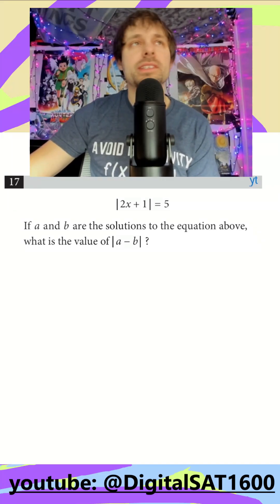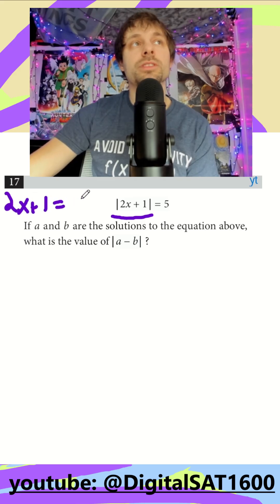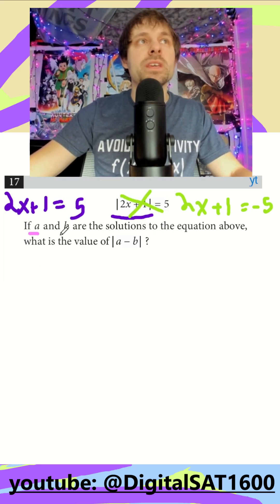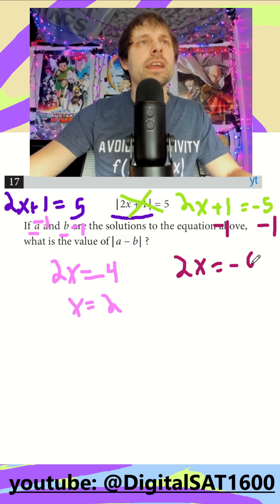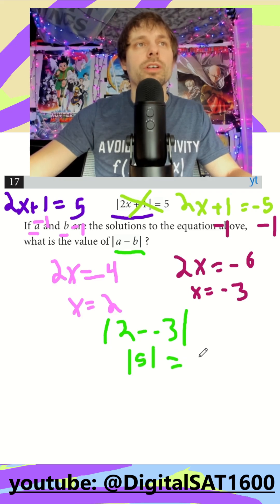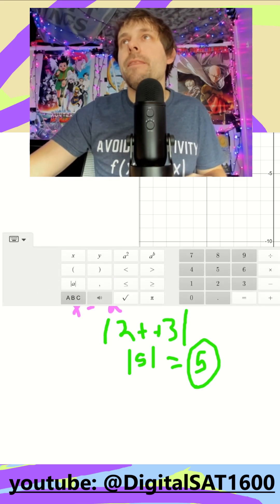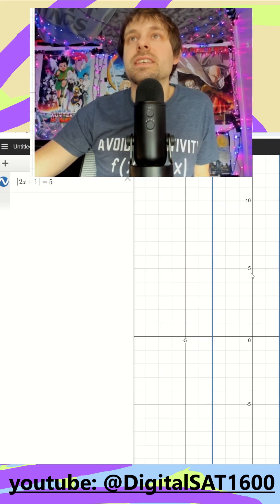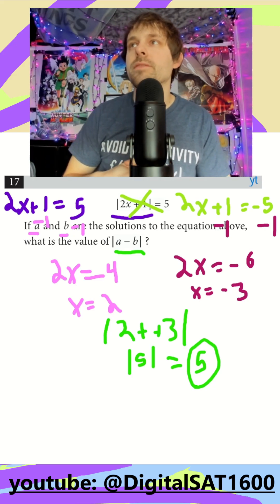Digital SAT Math: Absolute Value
*Not-on-Bluebook*

Specifically in this video, I would categorize this question an absolute value problem with variables, where we have to form two new equations to solve for our solutions.